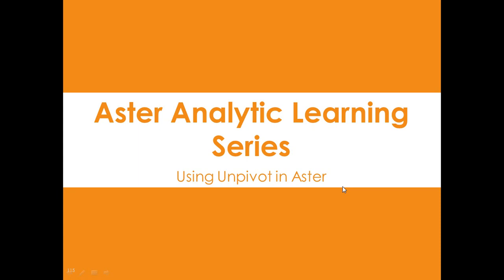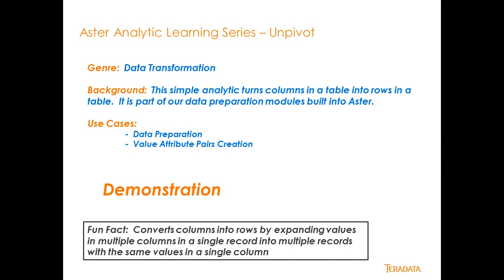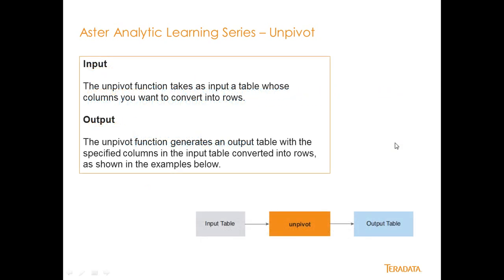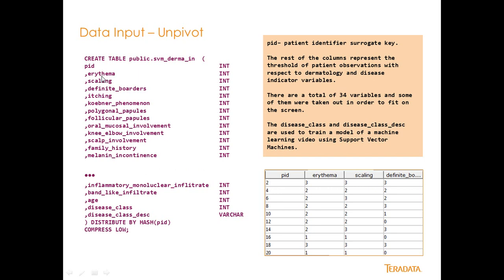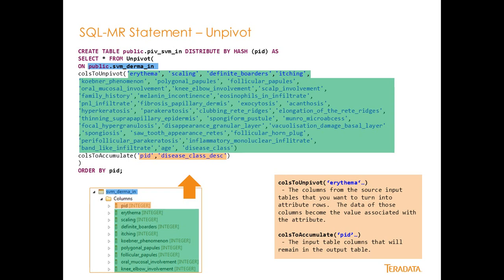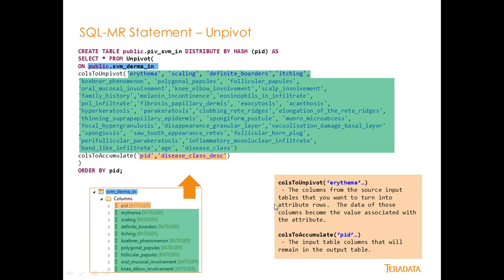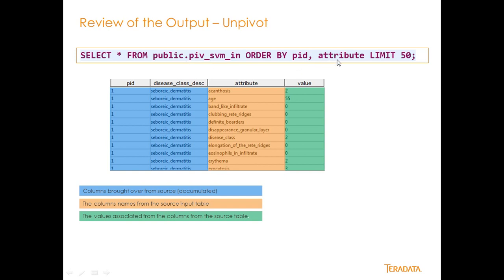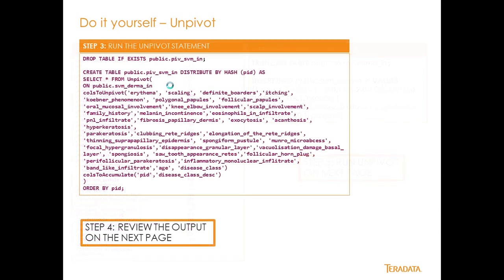Learn Aster - UnPivot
This video will show you how to use Aster data transformation SQL-MR UnPivot function.